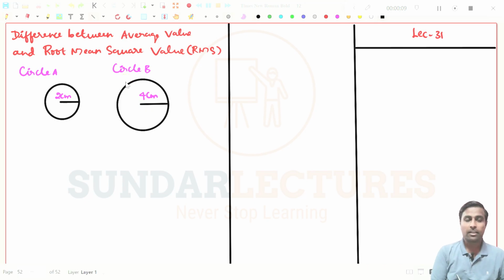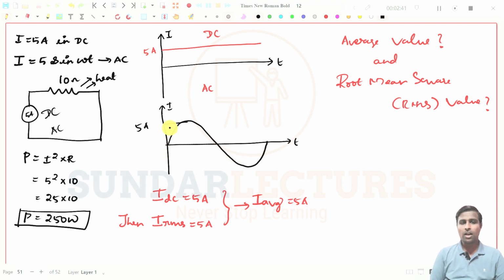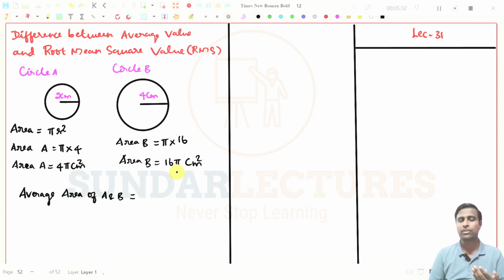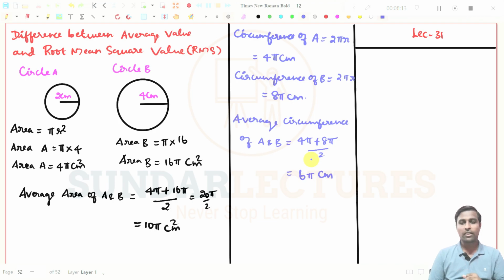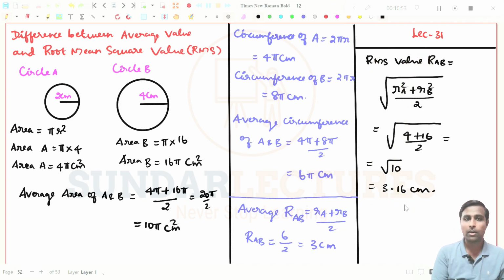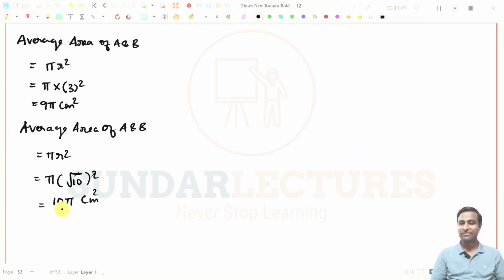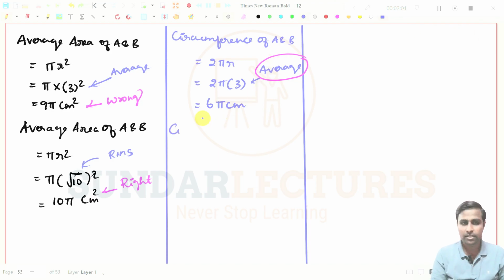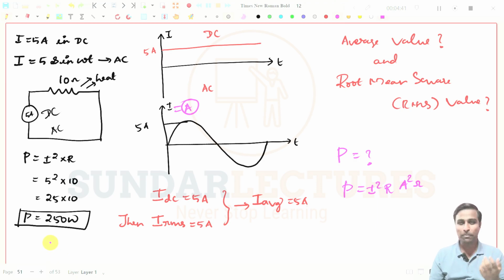Difference Between Average Value & RMS Value Lecture - 31